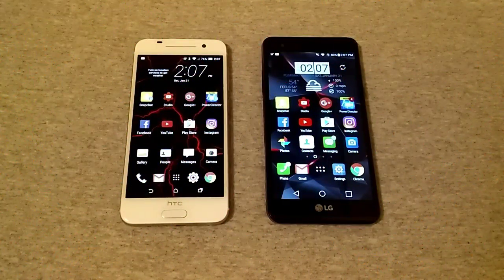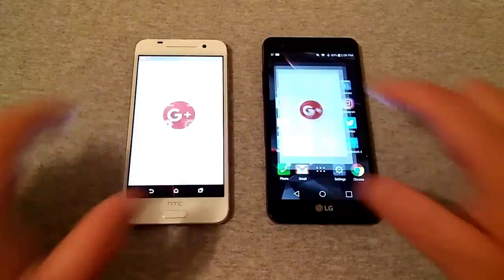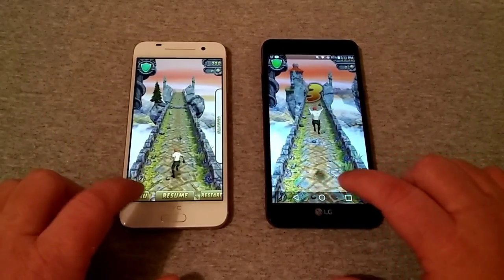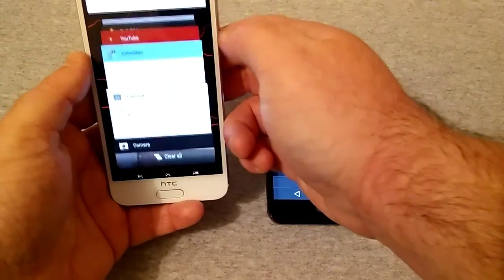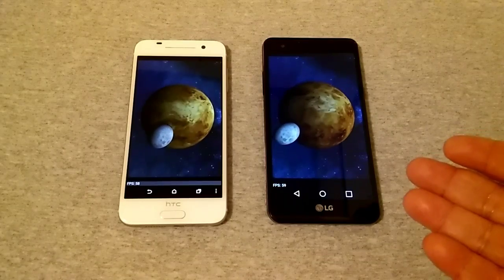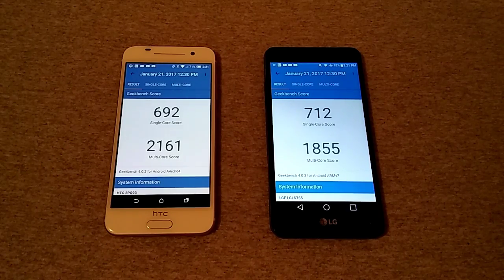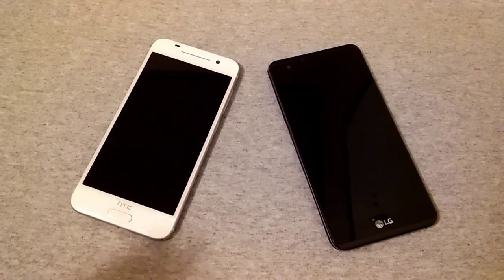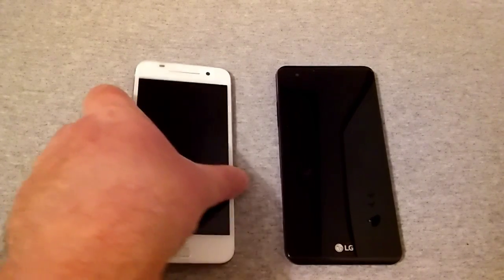HTC One A9 vs LG X Power (Comparison) (Boost Mobile)